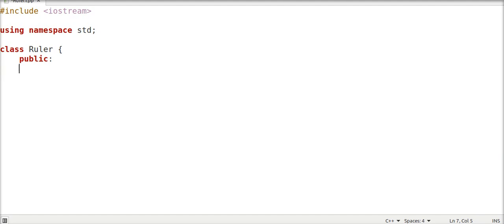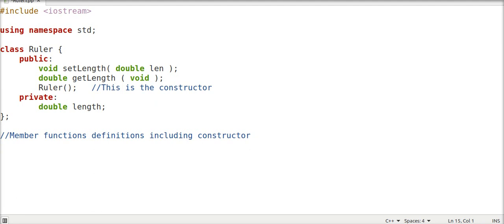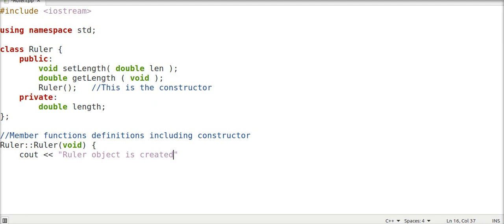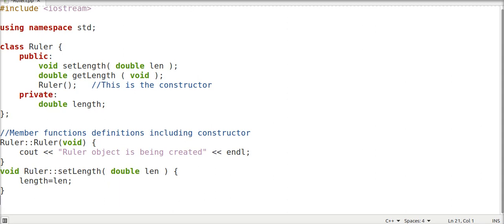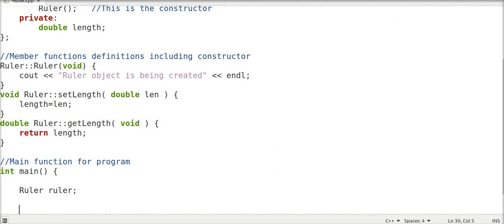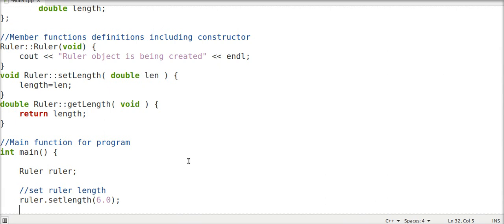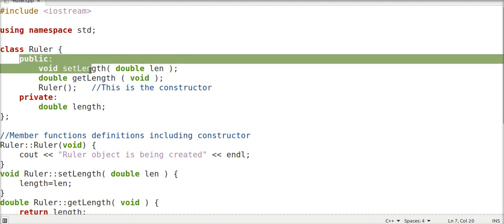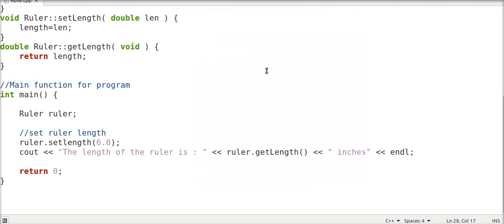C++ Classes: How to create a Class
We show you how to create a Class in c++